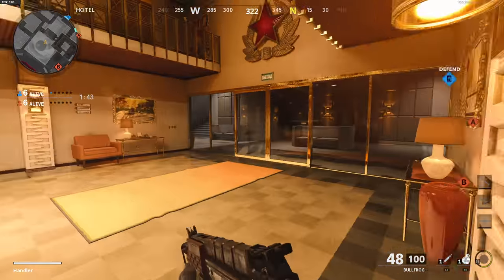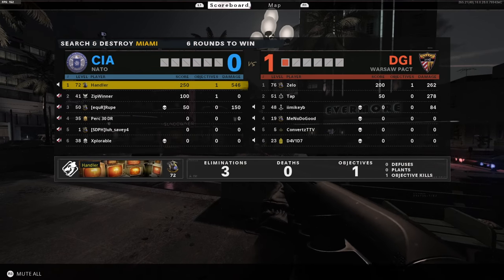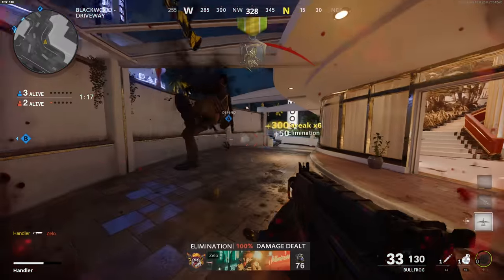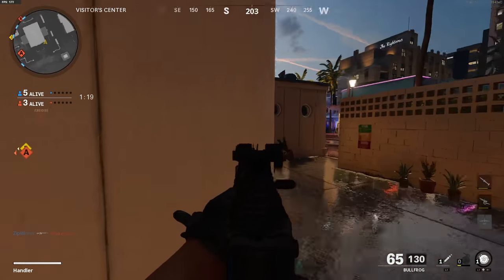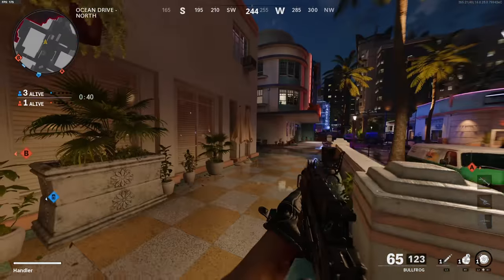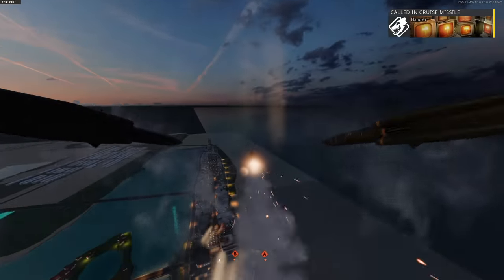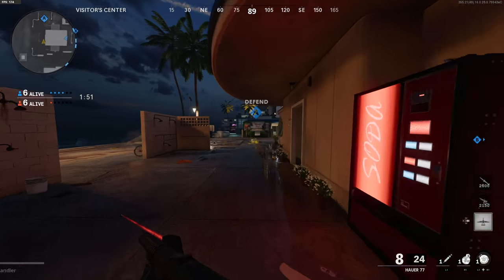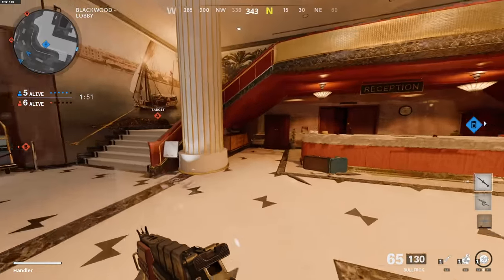Don't sleep on the Bullfrog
The Bullfrog SMG in Cold War.

Bullfrog Class: Muzzle Brake 9, 7.1" Extended, Foregrip, 65 Rnd, Speed Tape